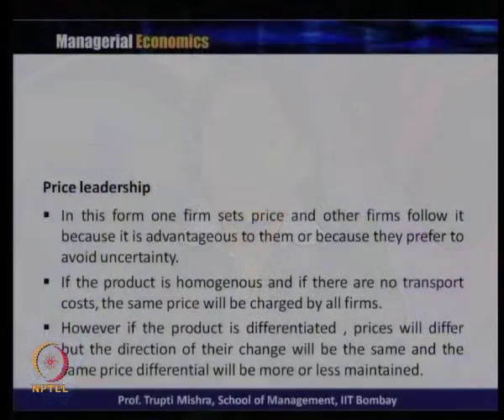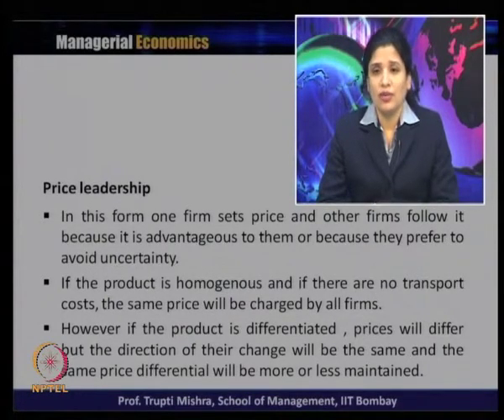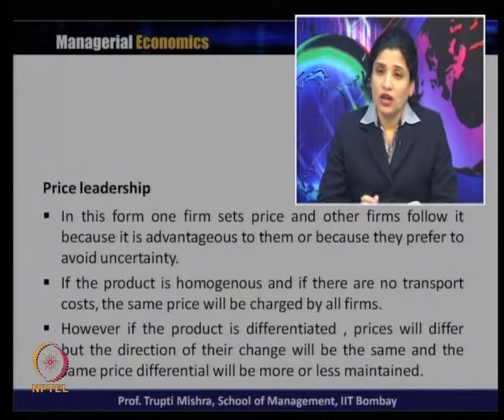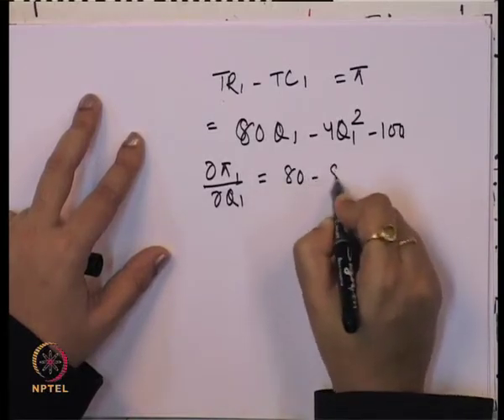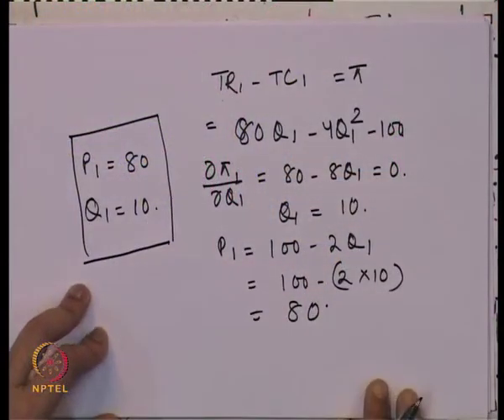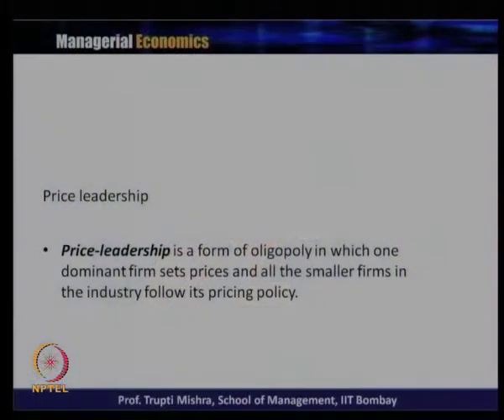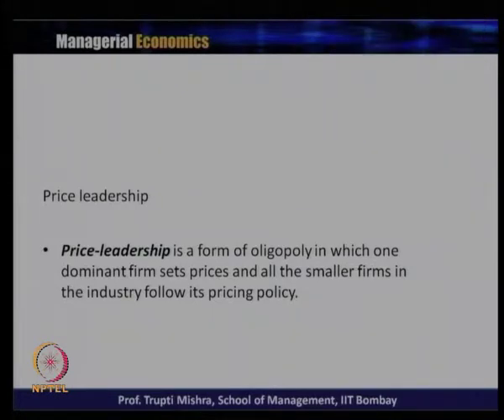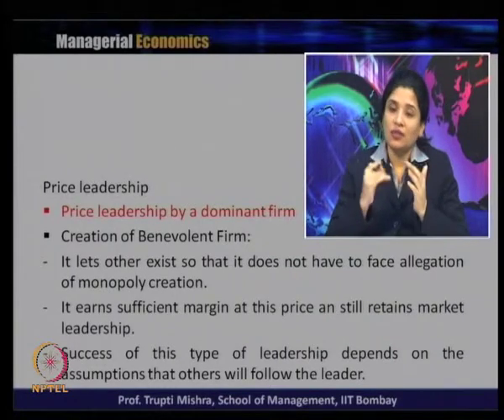Mod-04 Lec-34 Oligopoly [Contd…]